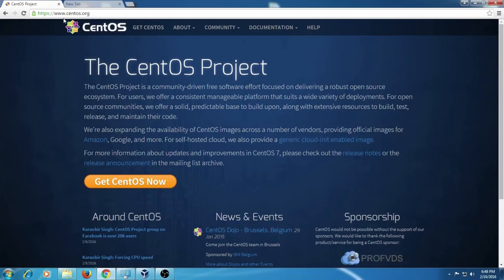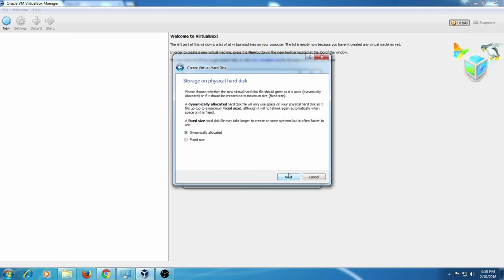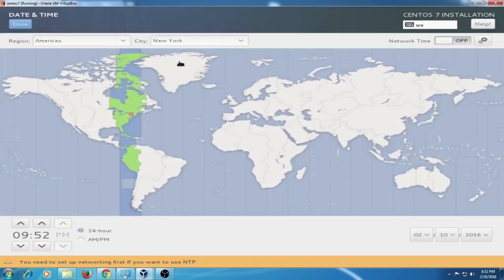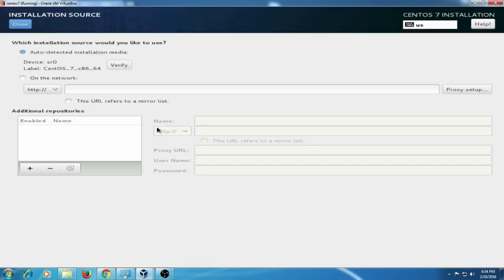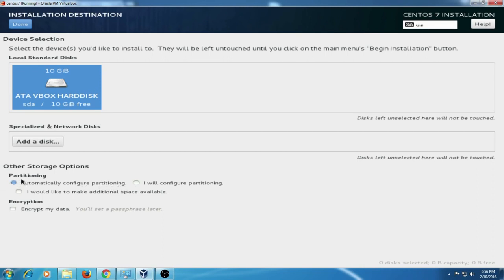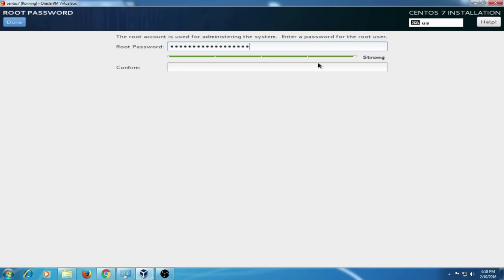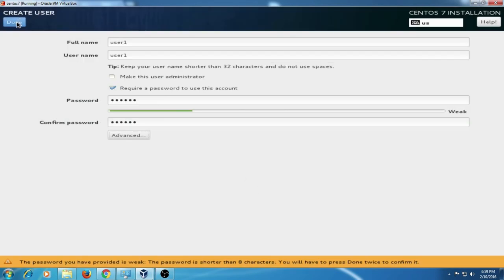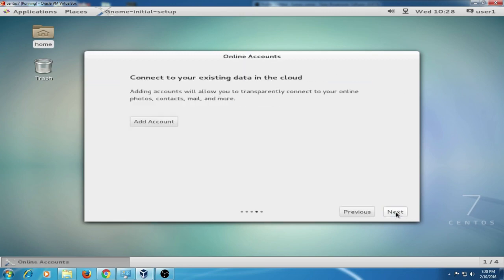Инсталация на Centos 7 на VirtualBox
Начална инсталация на Линукс Centos 7 с използване на виртуална машина VirtualBox.